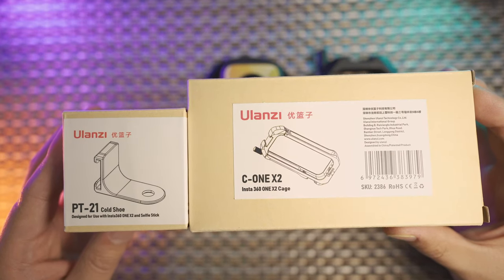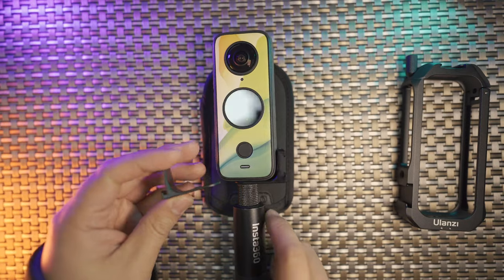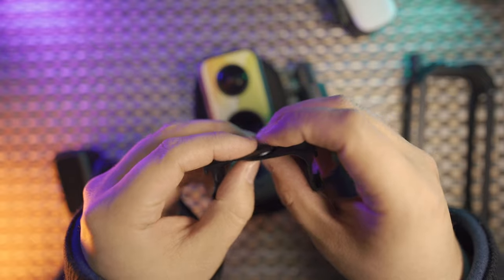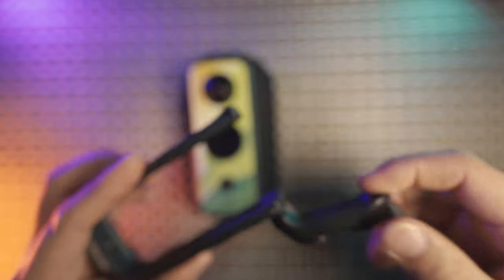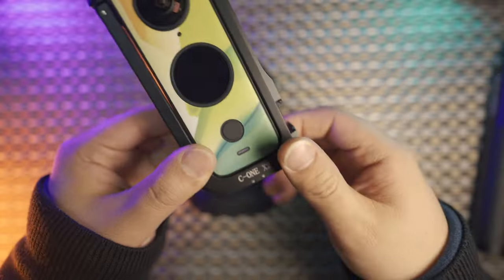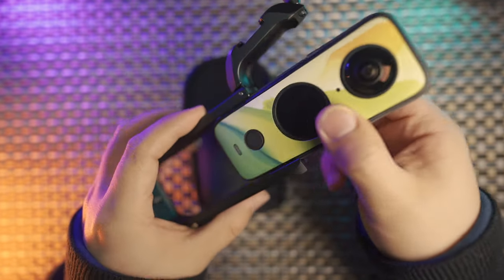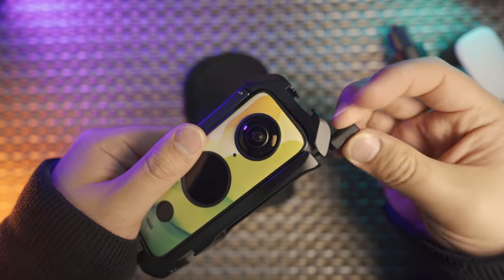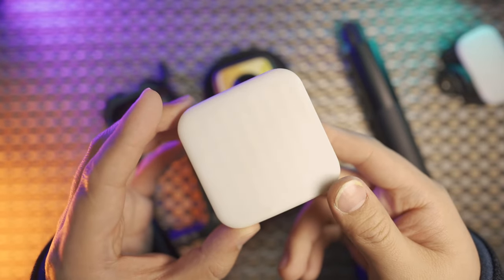In-Depth Review on Insta360 One X2 Metal Cage , Ulanzi PT-21 Cold Shoe Extention Part , AND MORE!!!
If you are a Insta360 One X2 user , I think the Ulanzi C-ONE X2 is a must have metal cage for your One X2 , comparing with the Smallrig Unity Frame , C-One X2 is better in following features
✅  almost 20 grams lighter
✅  DO NOT Block the battery
✅  Top Cold Shoe Extention
✅  Side 1/4 Thread Mount
✅  Compatible with Future Accseeories of Ulanzi Line-up
✅  Start at $39.95 , it is 10$ cheaper
 If metal cage does not suit your need , then Ulanzi PT-21 Cold Shoe Extention is another great accessory that could take your 360 camera to the next Level. Besides , no matter which 360 camera you have , Ulanzi PT-21 is still working with top-down installation!

00:00 Introduction to Ulanzi-PT21 and C-One X2 Metal Cage
00:28 In-Depth Introduction on Ulanzi PT-21
01:32 Why PT-21 is working on ANY 360 Camera?
02:44 The CAUTION you should know before using PT-21
03:22 In-Depth Introduction on Ulanzi C-One X2 Metal Cage
05:26 How to use the Side Cold Shoe Mount
06:46 The Top Design of C-One X2
08:26 The Hard Protecive Case of One X Camera Body
09:22 Up Coming NEXT : A NOVEL NEW 360 Light

Accessories
 ✅  Bushman Corelite
 ✅  Bushman THETA Pole
 ✅  Bushman Popye